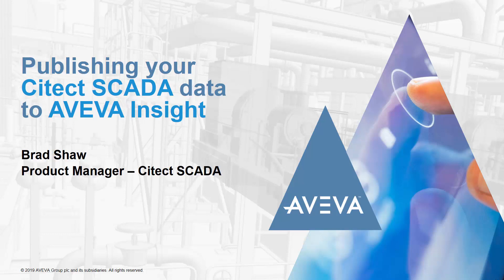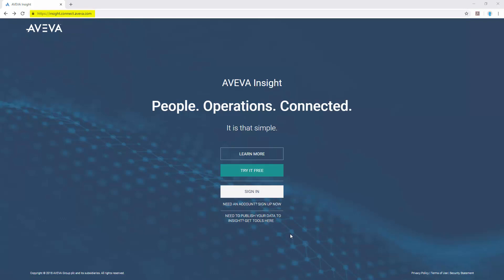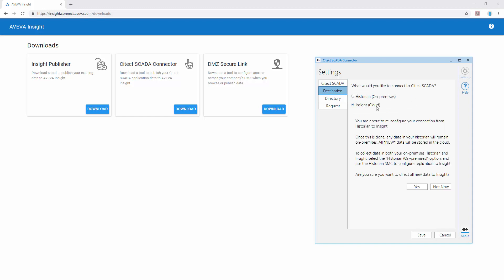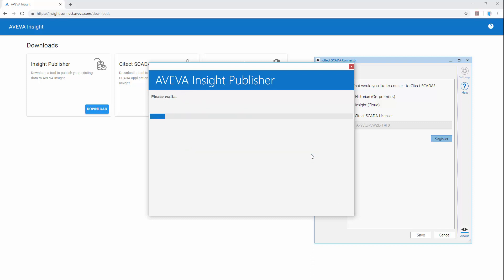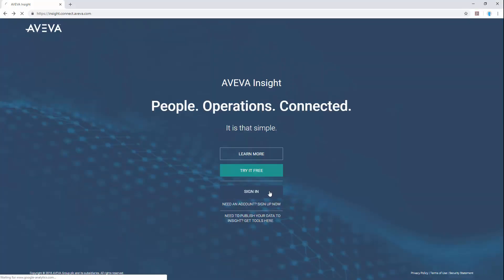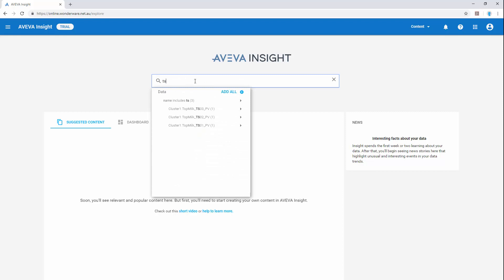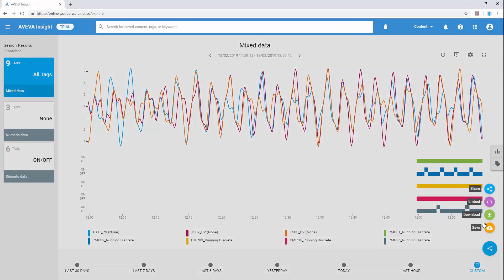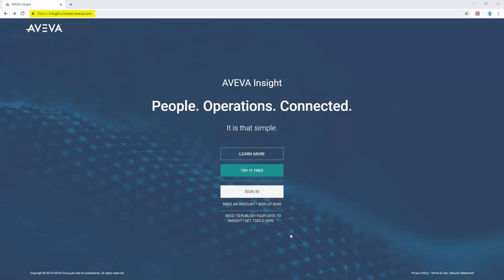How to use the Citect SCADA Connector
Discover how to use the native Citect SCADA Connector for AVEVA Insight.

Publishing data from your on-premise Citect system to the cloud is easier than ever before. Unlock information trapped in your control room and make it available in just a few simple steps with AVEVA Insight.